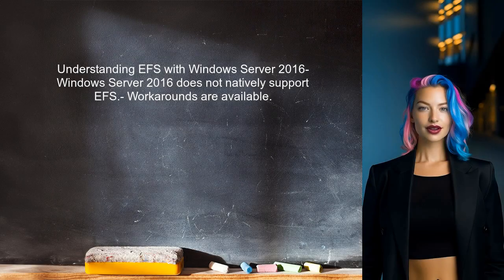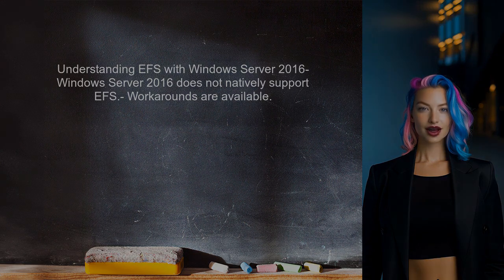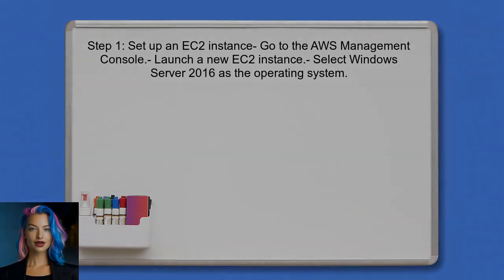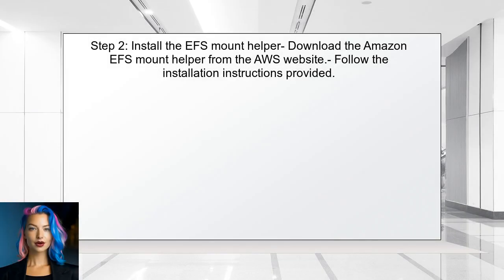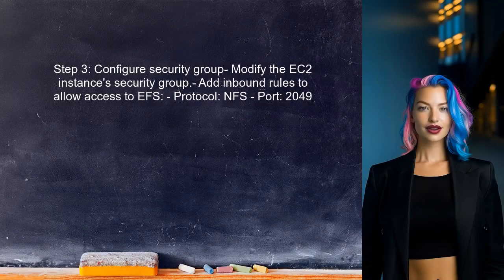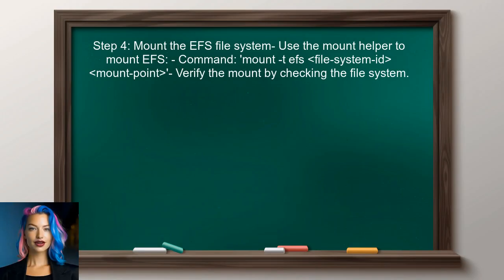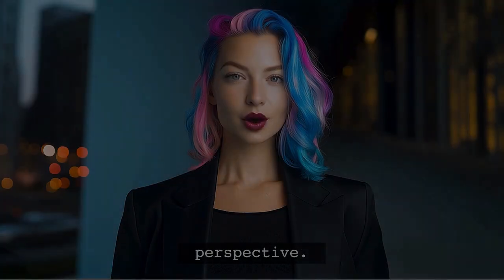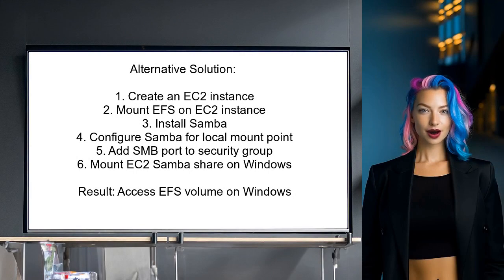How to Mount EFS on Windows Server 2016 EC2: Step-by-Step Guide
In this video, we will guide you through the process of mounting Amazon Elastic File System (EFS) on a Windows Server 2016 EC2 instance. Whether you're looking to enhance your cloud storage capabilities or streamline your file management, this step-by-step tutorial will provide you with the essential knowledge and practical tips to successfully integrate EFS with your Windows environment. Join us as we simplify the setup and configuration, ensuring you can leverage the power of EFS for your applications.

Today's Topic: How to Mount EFS on Windows Server 2016 EC2: Step-by-Step Guide

Related to: efs, mountefs, windowsserver2016, ec2, amazonec2, step-by-stepguide,